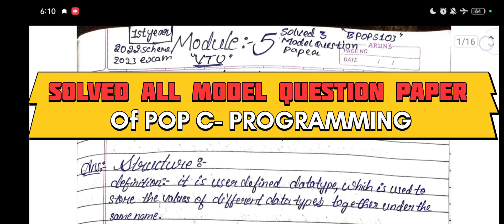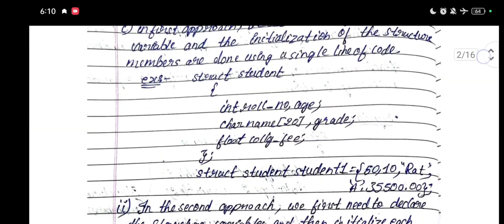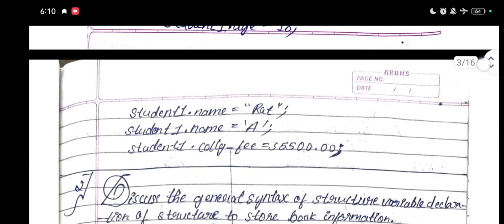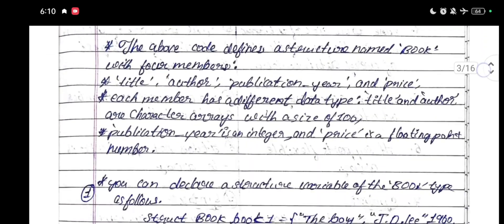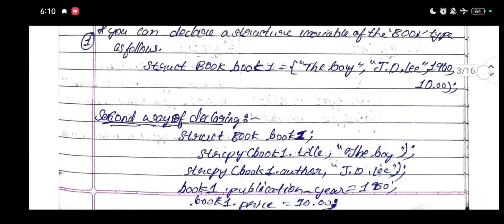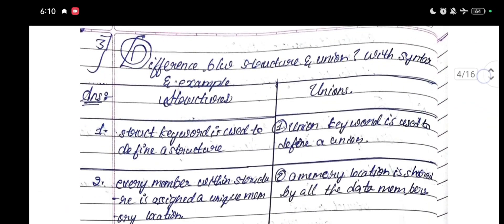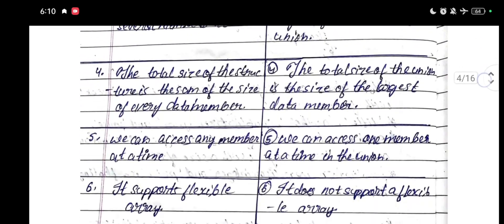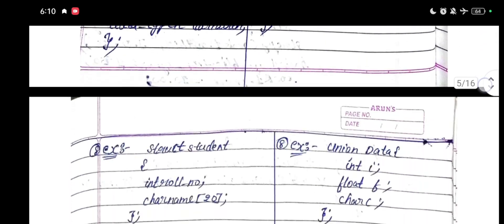vtu First Year 2023 Solved 3 Model question papers of "POP C- programming" "MODULE-5"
THE PDF DOWNLOAD LINK ⬇️
1. MOST IMPORTANT QUESTIONS AND ANSWERS(all modules)

2. SOLVED MODEL QUESTION PAPER

✅MODULE WISE MOST IMPORTANT QUESTIONS AND ANSWERS.

1. MODULE 1

2. MODULE 2

3. MODULE 3

4. MODULE 4

5. MODULE 5

"BPOPS103"
BEST HAND WRITTEN SOLVED ALL MODEL QUESTION PAPER OF ANSWERS BY COMPARING 3 TO 4 BOOKS AND CHAT GPT,  ANSWERS ARE CREATED.